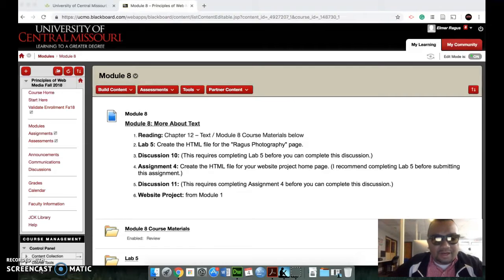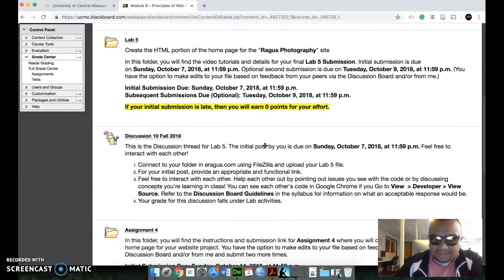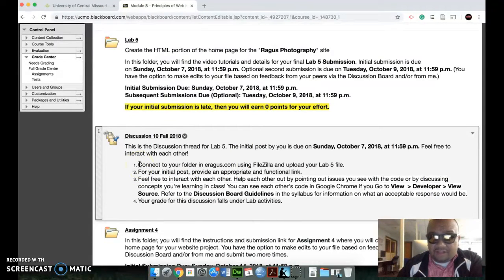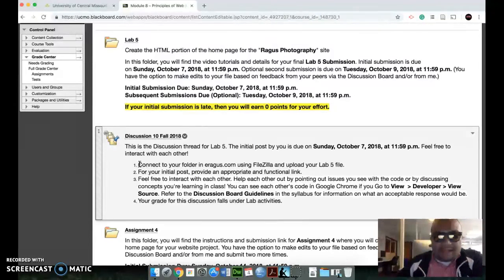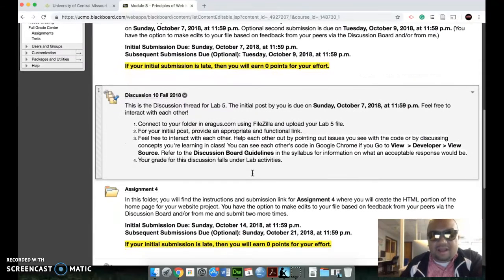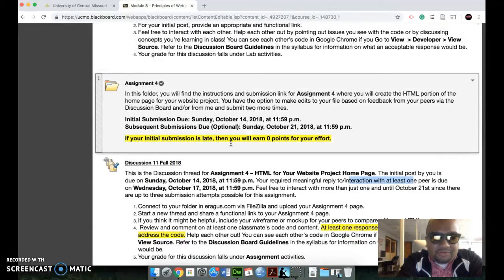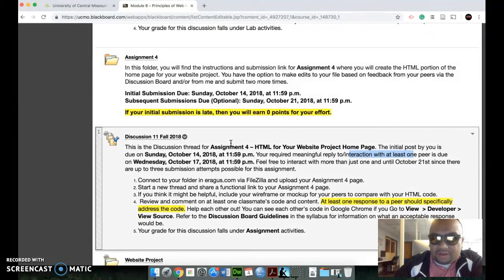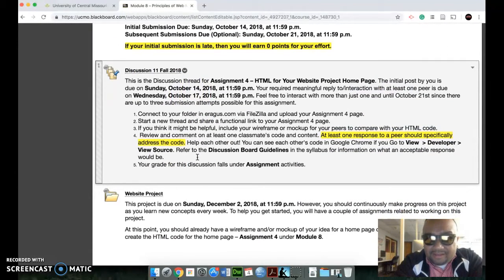Grap 1610 Fall 2018 Week 8 Announcement